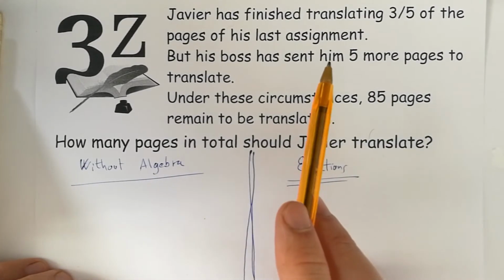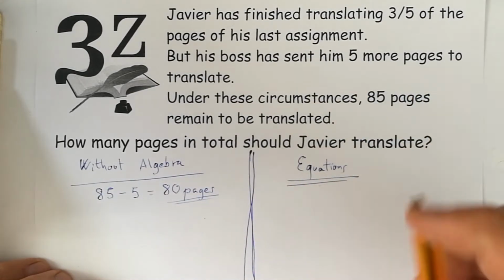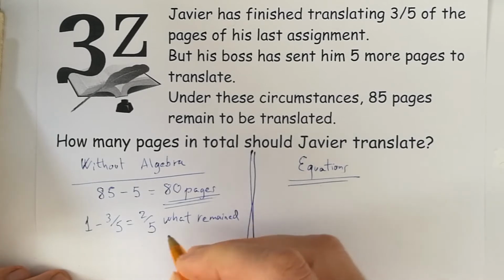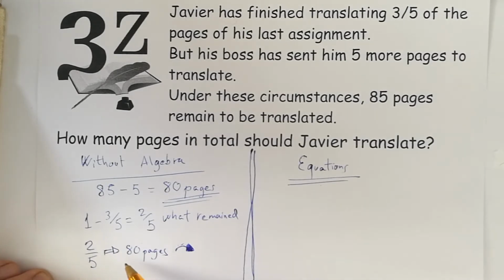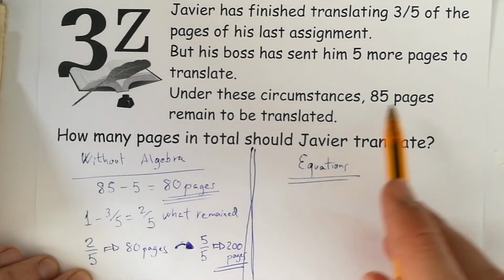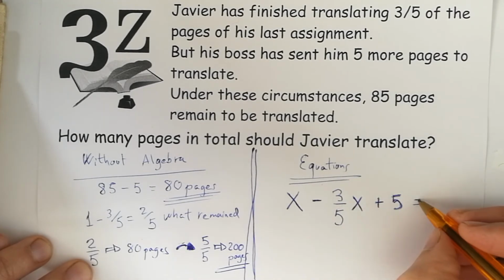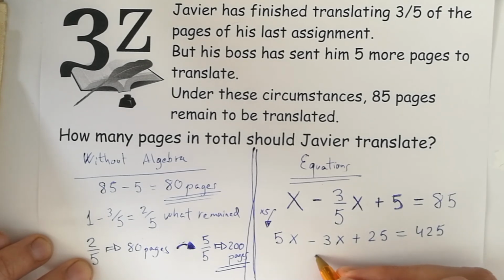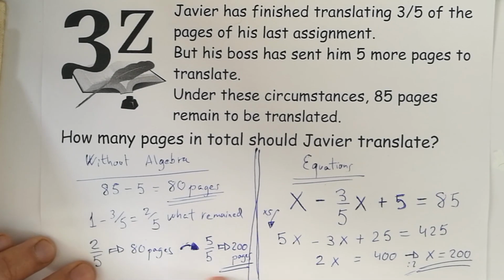Fractions WP (translator) with optional algebra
Bilingual section word problem